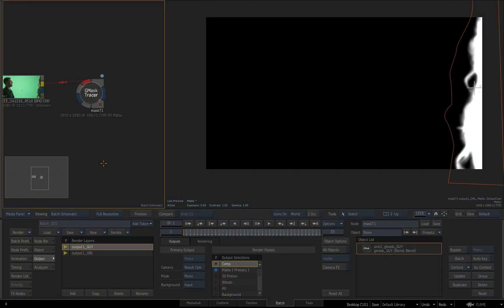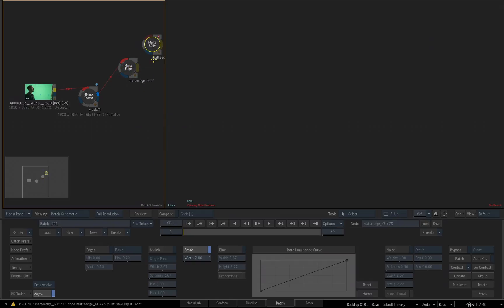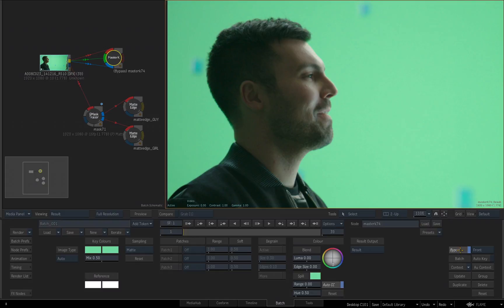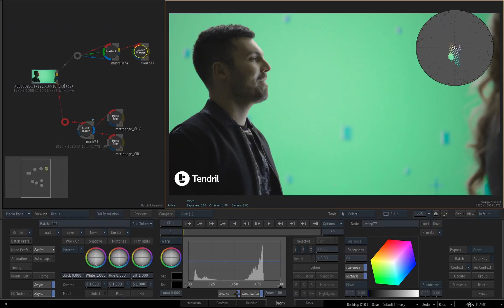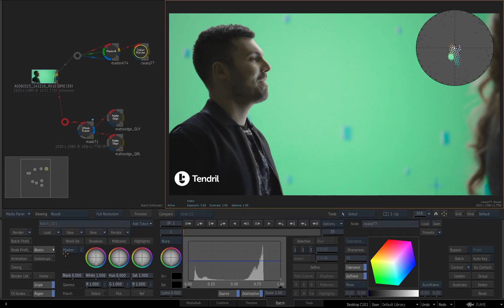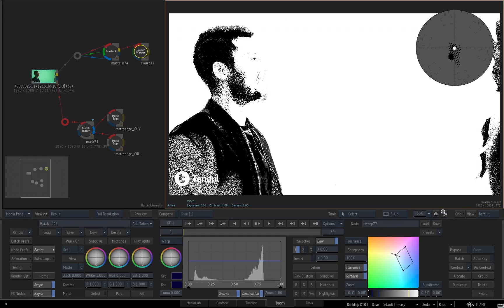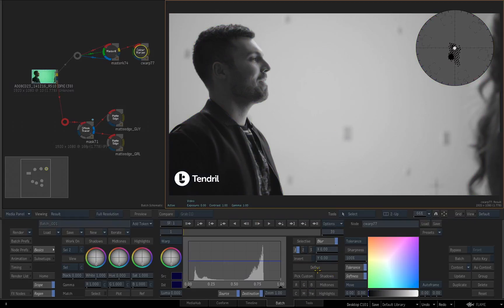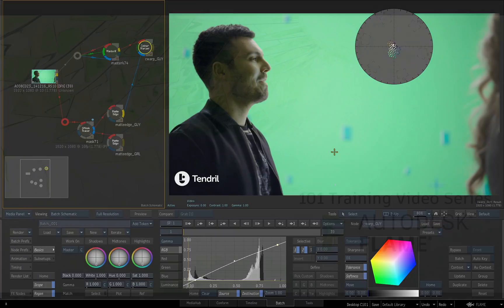Flame - Getting Started - Matte Edge and Color Warper - Part 16 of 28